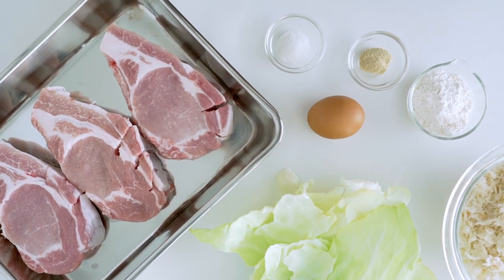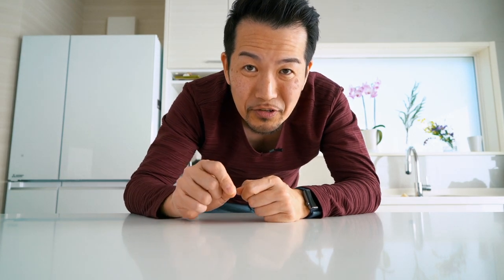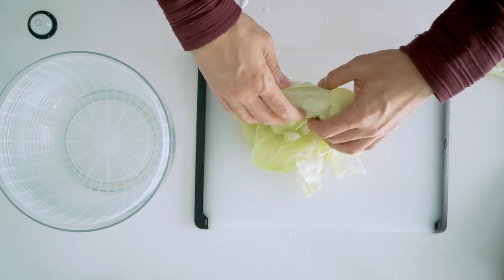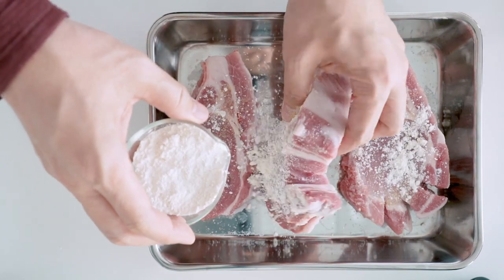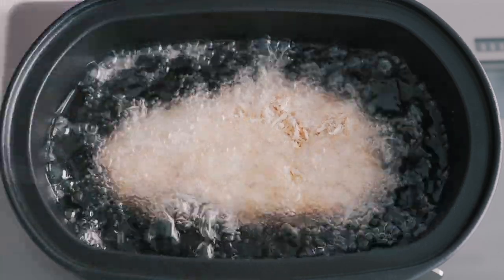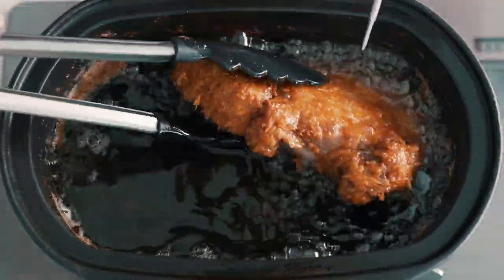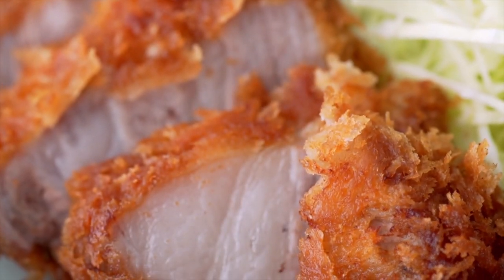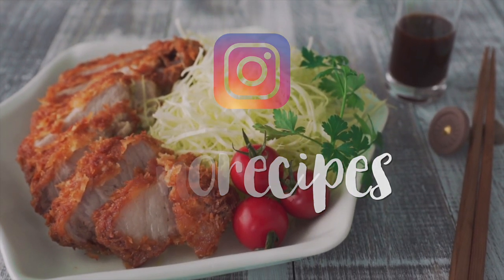BEST Tonkatsu Recipe (豚カツ - Japanese Pork Cutlet)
With a shatteringly crisp layer of panko breadcrumbs around a thick juicy pork cutlet, this is the best tonkatsu recipe, giving you restaurant-style results. My Japanese pork cutlet starts with an ultra thick rib-chop that stays tender and juicy even after being fried. Then a shaggy layer of large panko breadcrumbs is adhered to the exterior using flour and egg. Then the Tonkatsu is slowly fried until the meat is just barely cooked through and the surface is golden brown. By letting it rest for a few minutes before cutting it, carryover cooking slowly finishes cooking the meat and allows the juices to redistribute, so they don’t leak out all over your crisp crust.

TONKATSU RECIPE (豚カツ)

INGREDIENTS
400 grams cabbage (about 8 leaves)
1000 grams pork loin chops (3 to 4 1-inch thick chops)
2 tablespoons all-purpose flour
1 large egg
80 grams panko

✚ SHOPPING ✚